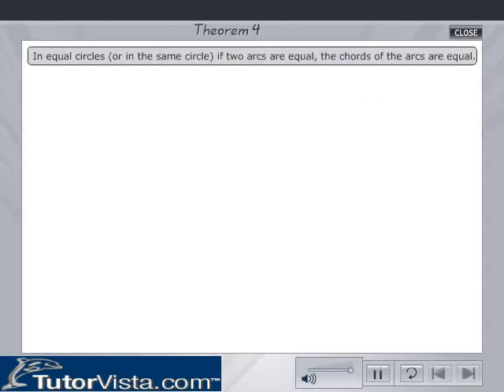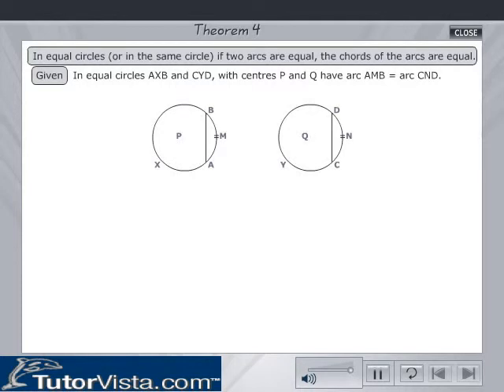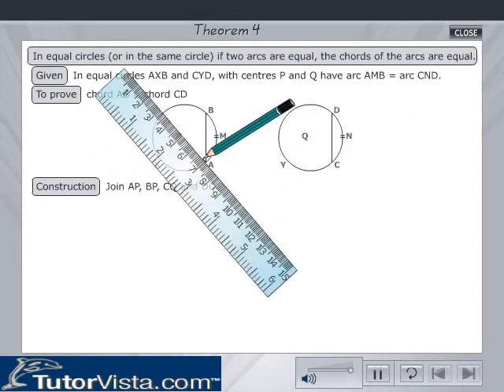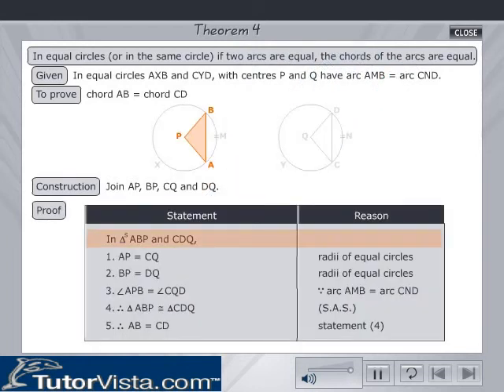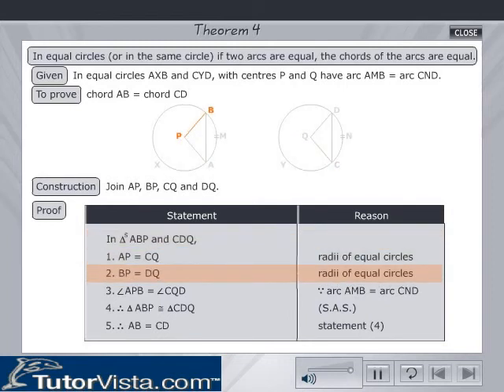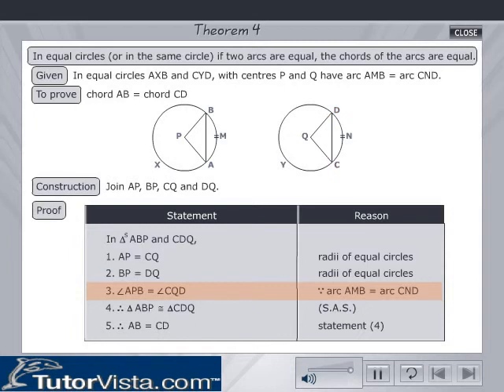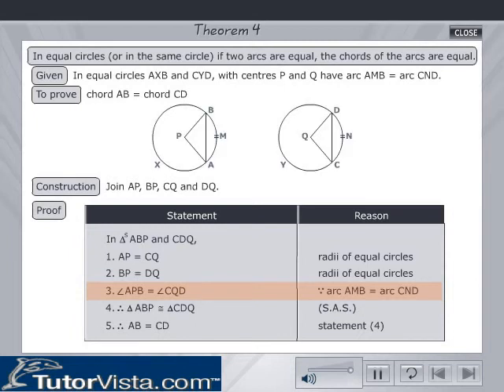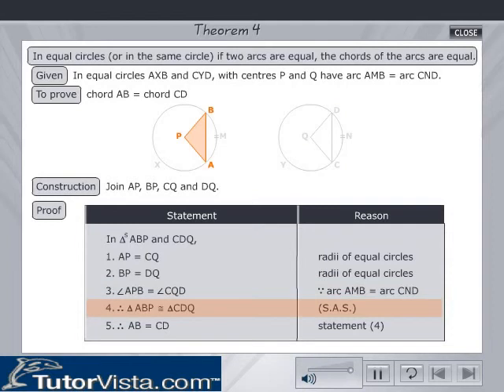Arcs and Chords | Formula | Example | Geometry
Arcs and Chords

Arc of the circle is a curved part or portion of the circle .Depending up on the angle of the arc the area and the circumference may vary.

Chord of the circle is the line that connects the two ends of the arc or two points on the circle.